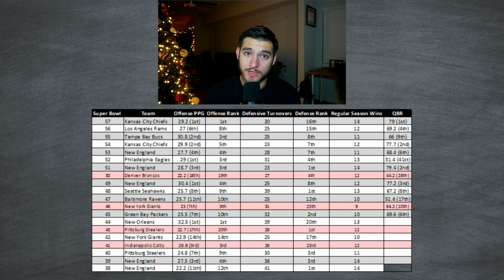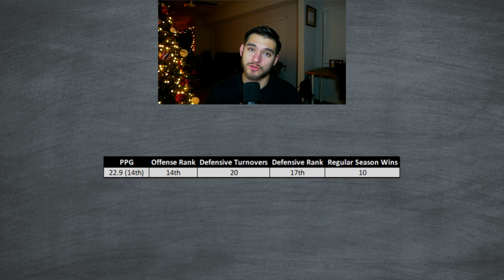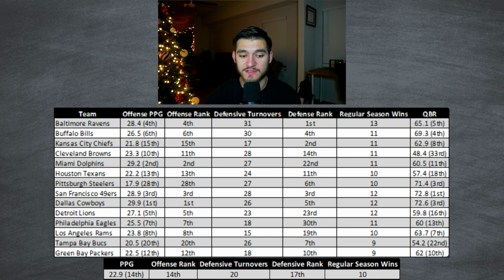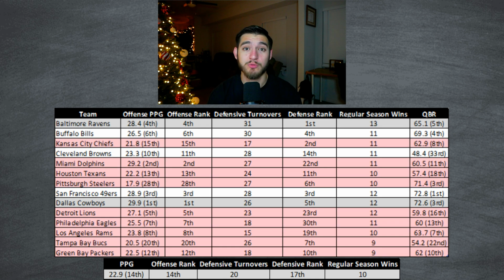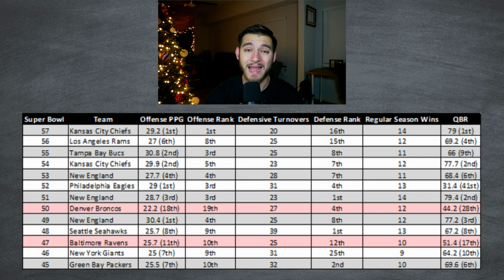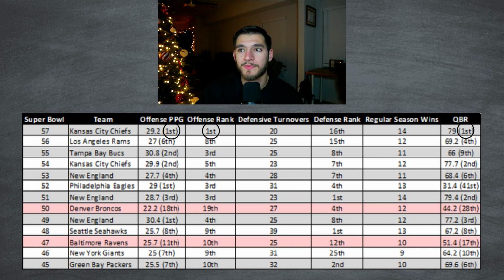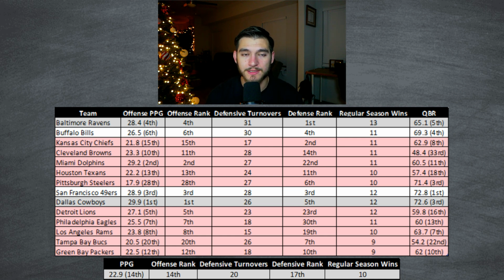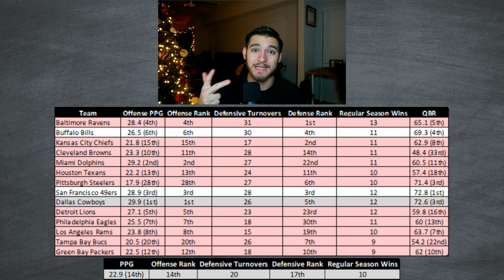I KNOW who will WIN THE SUPER BOWL based on THESE STATS!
I can't believe the playoffs are here already! I decided to do some digging into stats to try and predict the Super Bowl winner!

0:00 Intro
0:47 Main Video
7:20 Outro